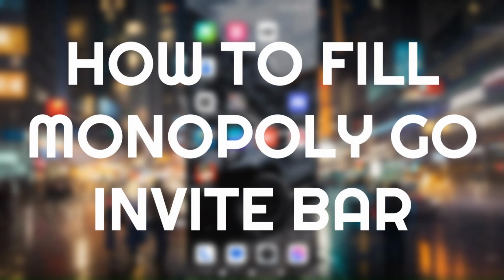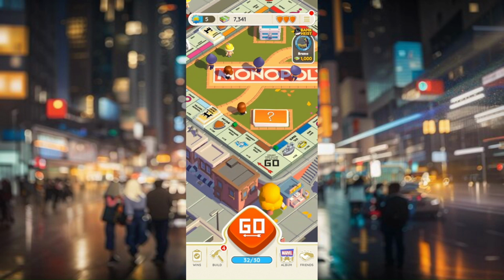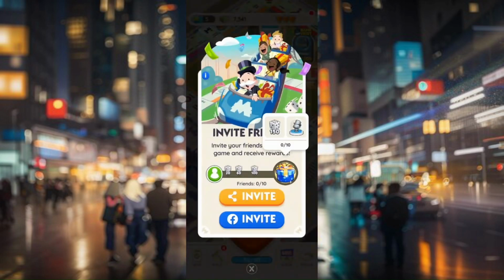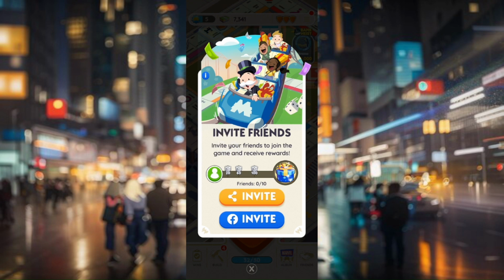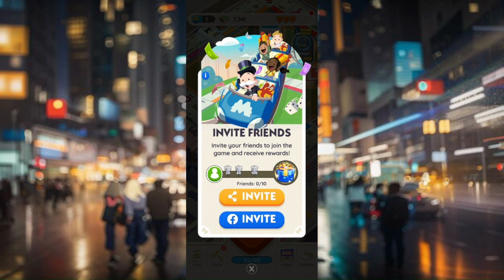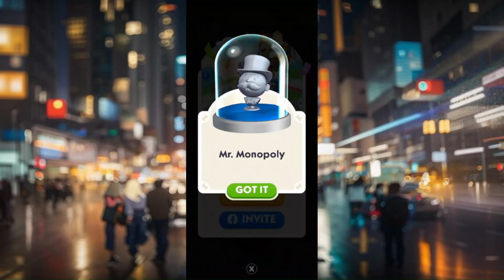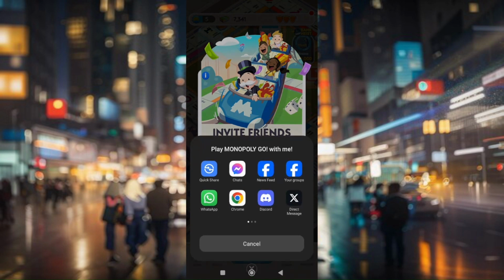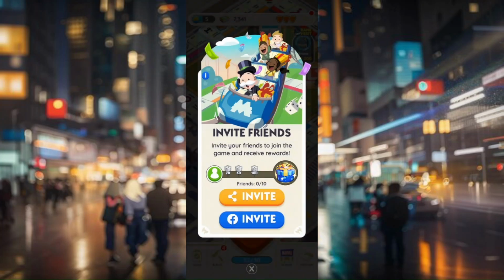HOW TO FILL MONOPOLY GO INVITE BAR 2026! (FULL GUIDE)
In this video, I am going to show you how to fill the Monopoly GO invite bar in 2026. If you want to maximize your rewards by inviting friends and filling up the invite bar, this full guide will walk you through the process. I will explain how to send invites, track your progress on the bar, and unlock special bonuses as you fill it up.

0:00 INTRO
0:05 FILL MONOPOLY GO INVITE BAR